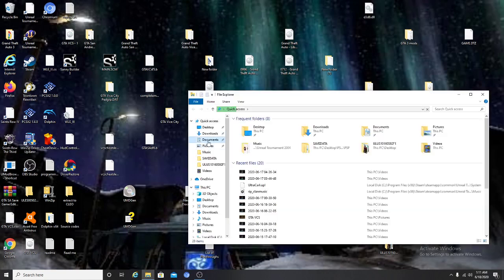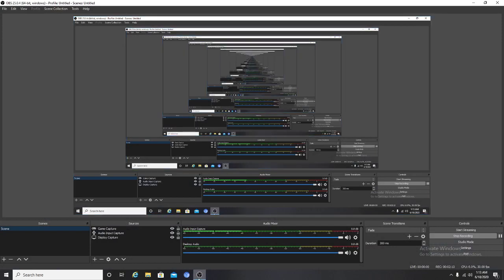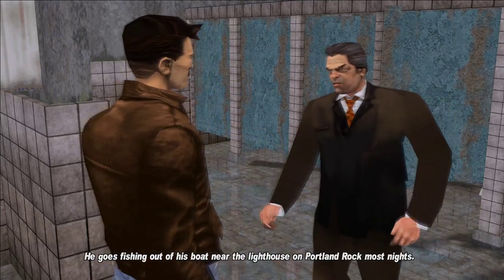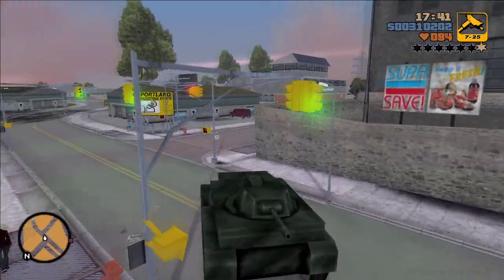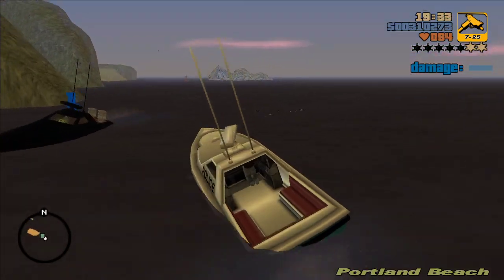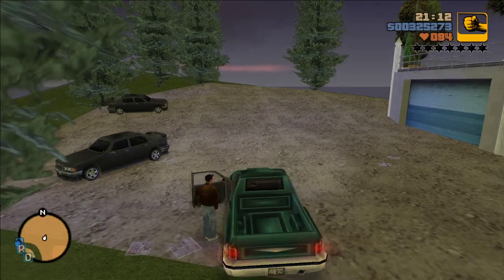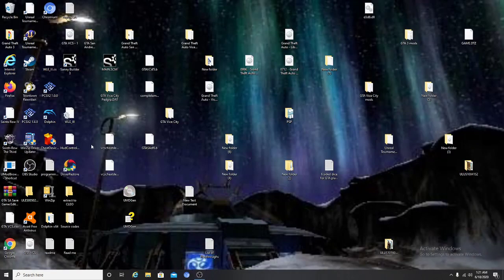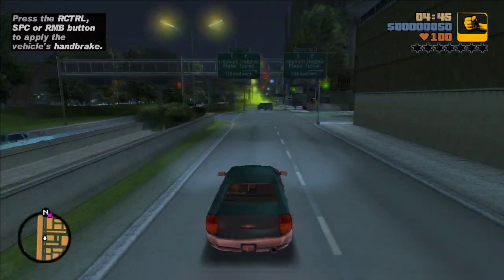How to backup your save files before recording for GTA: III, Vice City, and San Andreas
Go into Documents and you will see the user files for GTA III, Vice City, and San Andreas. Copy and Paste one of your save files to your desktop or folder.

Bonus: Let Crazy4Games know that the 7 stars mod works for GTA III 6 stars! Wish him the best of luck!